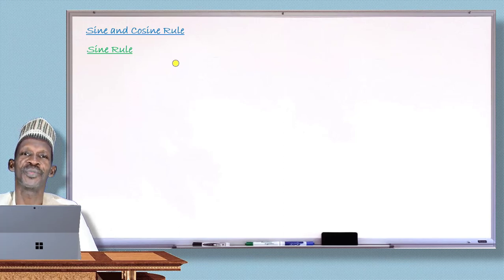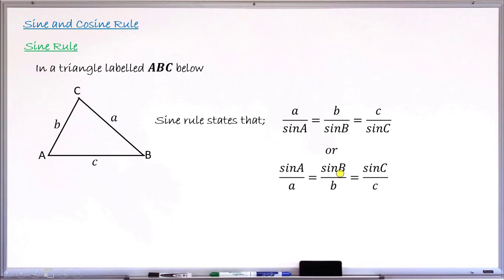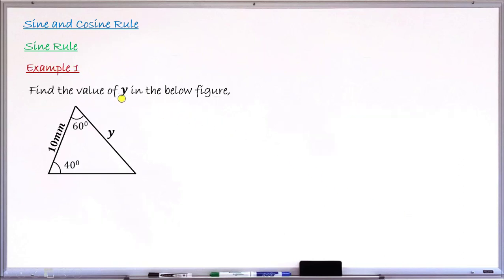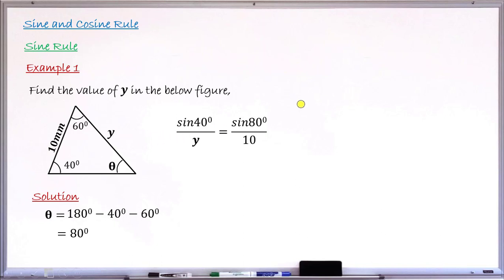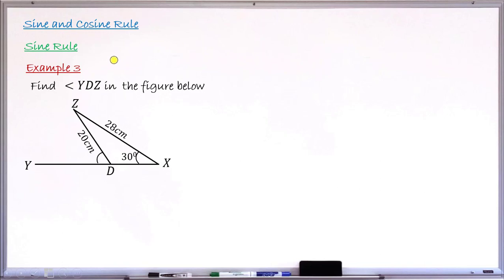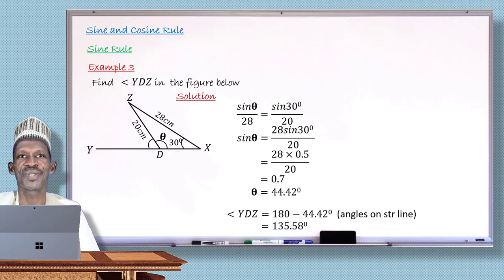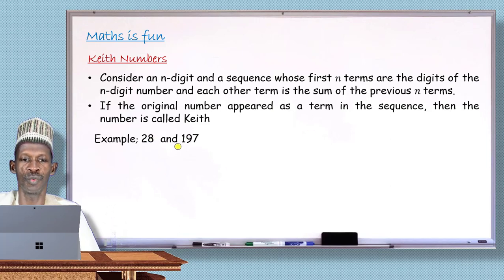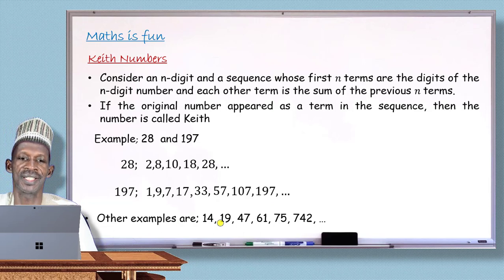How to Solve Triangle Using Sine Rule | MyEduMarket Maths Class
In this video you learn how to solve triangle using sine rule